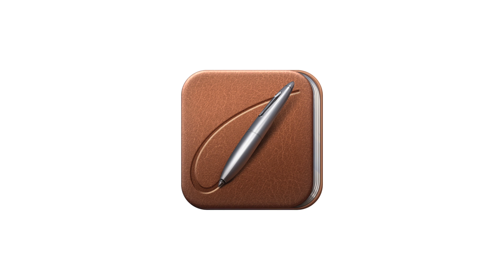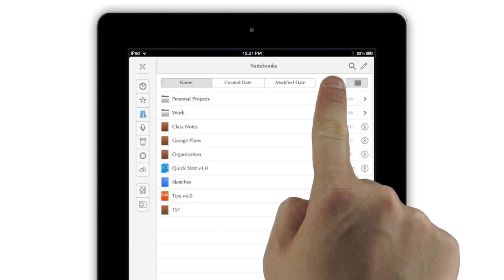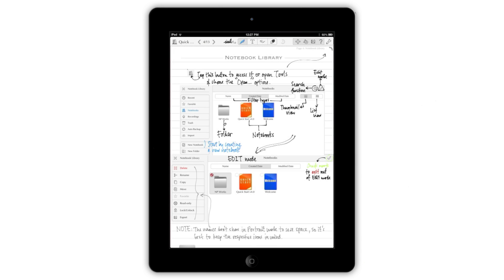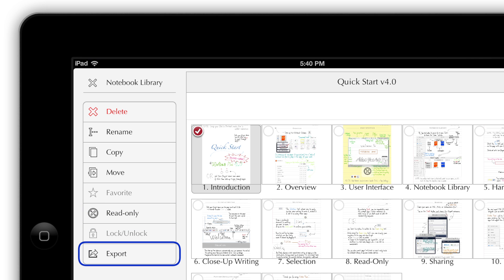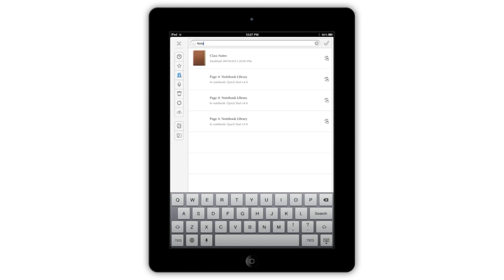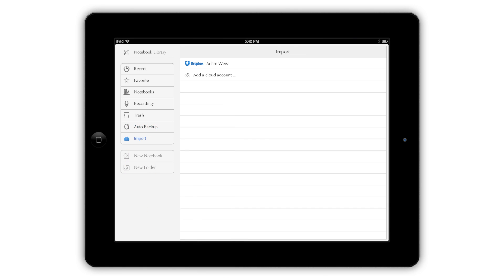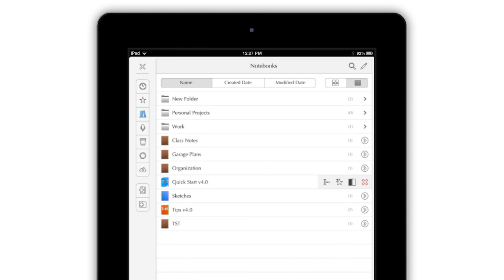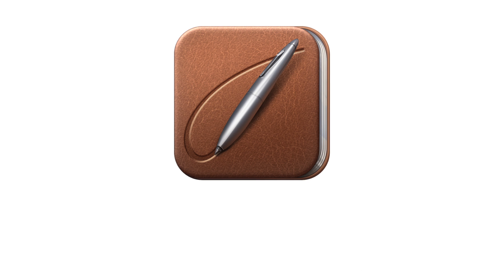Notes Plus: Organizing Notebooks - Version 4.0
With a comprehensive notebook library system just like on a desktop software, Notes Plus helps you organizing notebooks in folder system, backup to cloud, import and export, copy and move, ...